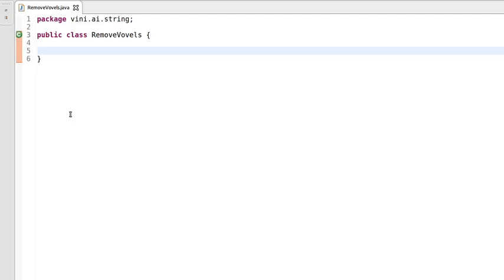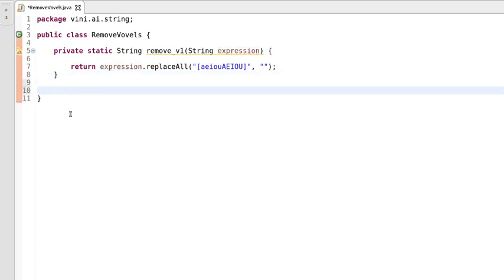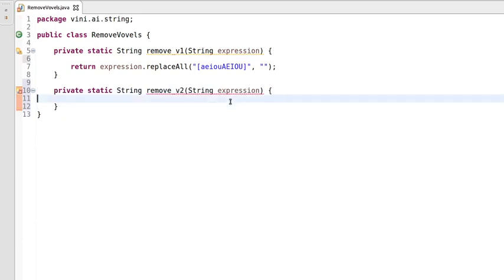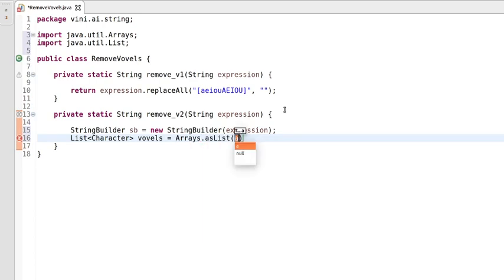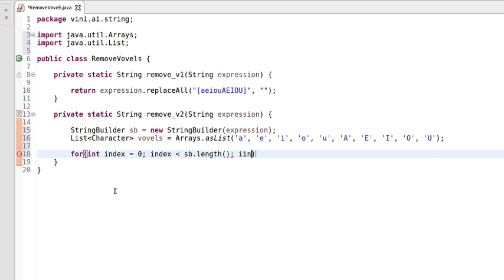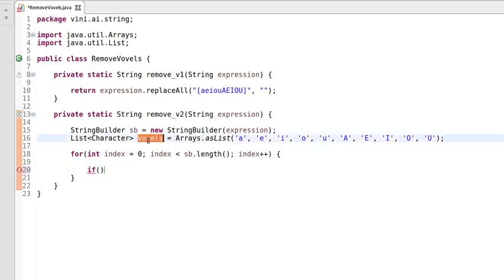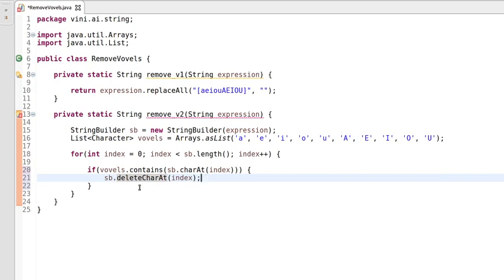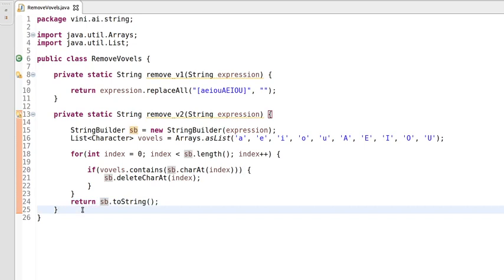#9: Remove Vowels From String - Java [WeTechie]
In this tutorial, I have explained how to remove vowels from string in two simple approaches.